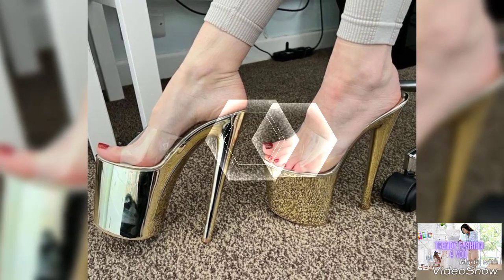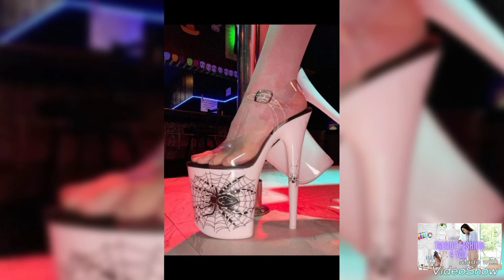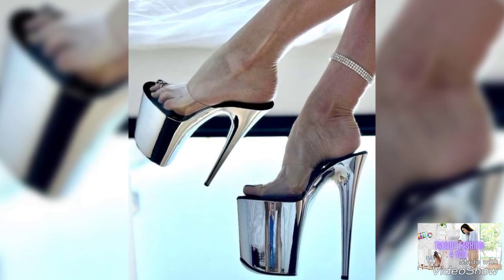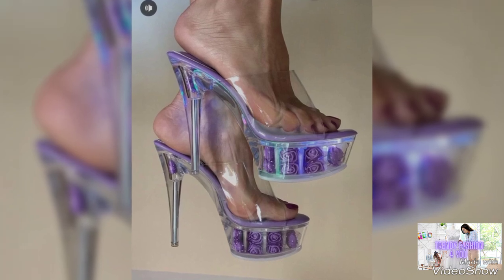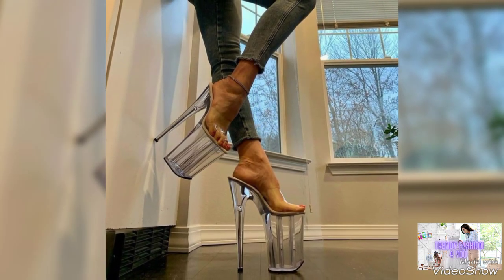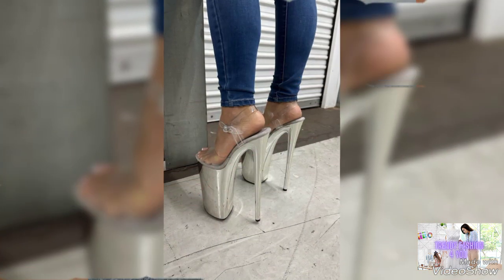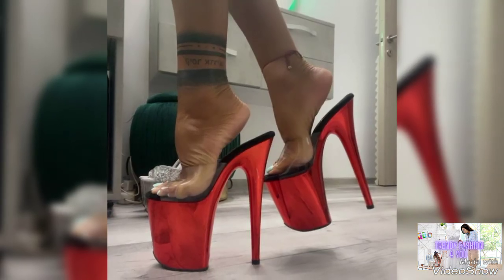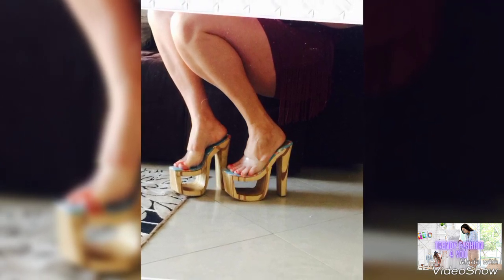Amazing and heart touching collection of transparent high heel sandals for pretty girls